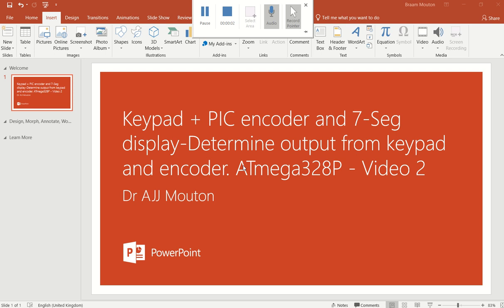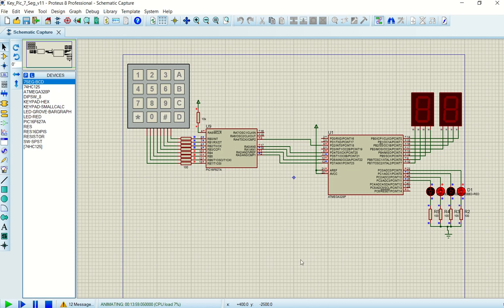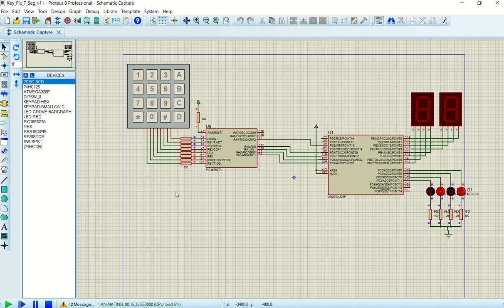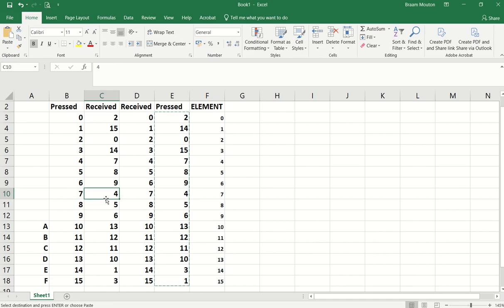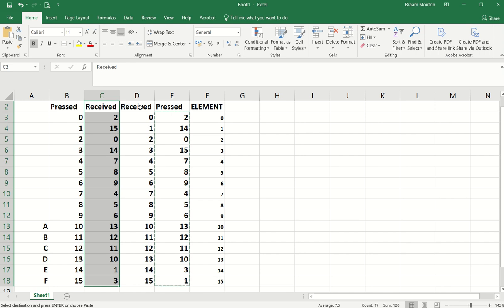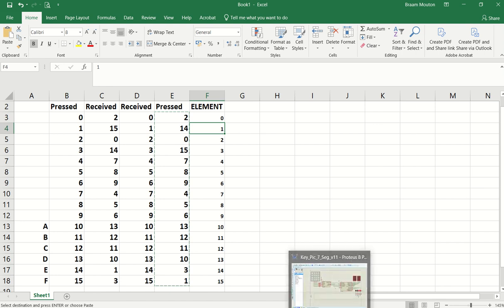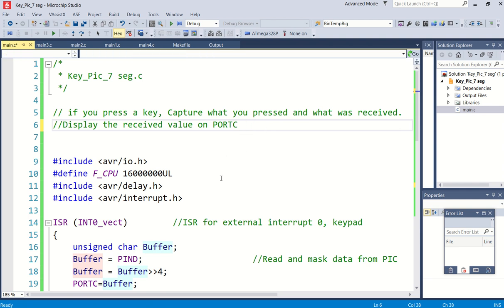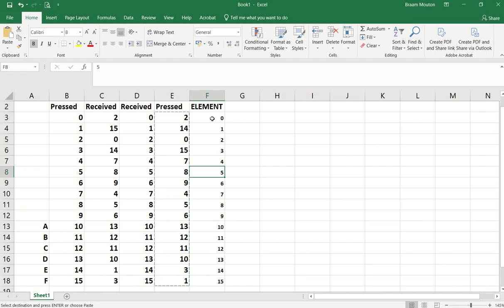Hex Keypad: Use Pic encoder and read received values. Preparation for correction array- Video 2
A PIC is used as a hex keypad encoder in this video. The video shows how the value from the keypad encoder can be read and displayed. The purpose is to develop a correction array which will be used in the correction section (explained in the next video)